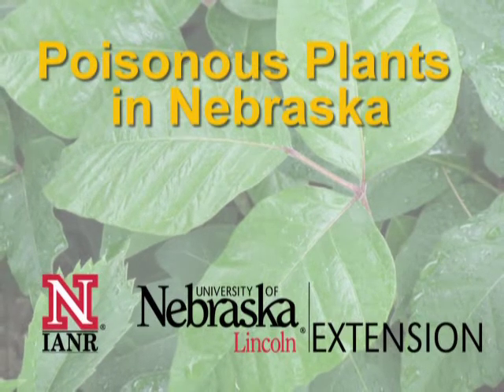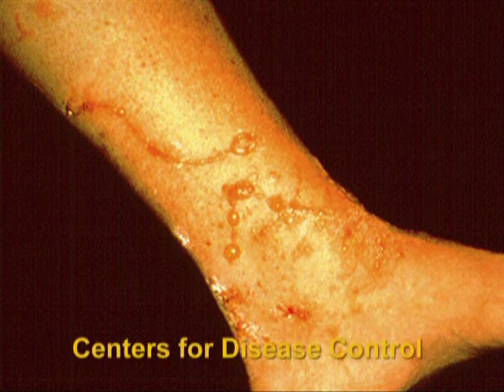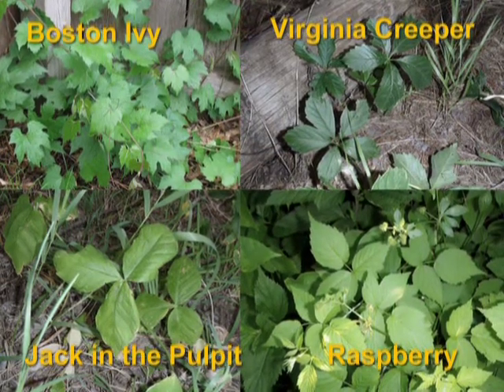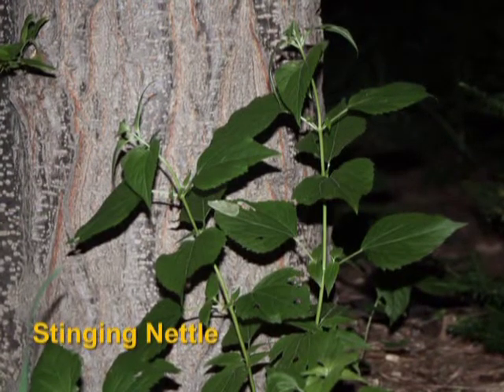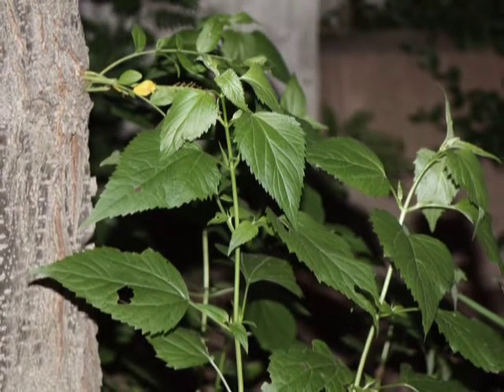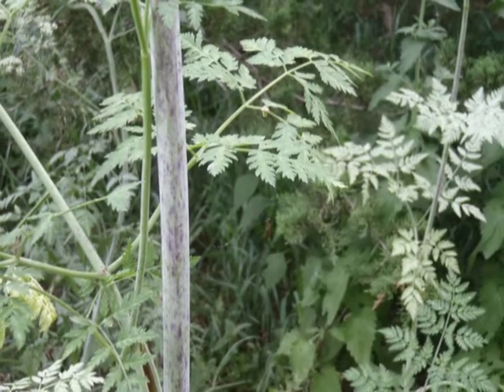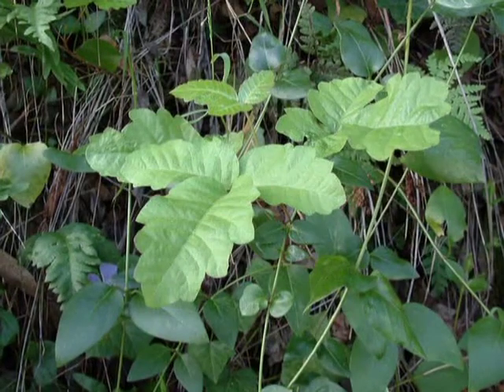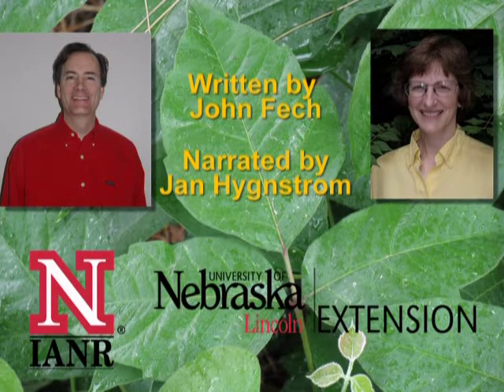PoisonousWeeds.mpg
Poison ivy, poison hemlock, and stinging nettle are 3 plants found in Nebraska that are downright obnoxious! UNL Extension gives some information on identification and where you might find these weeds.